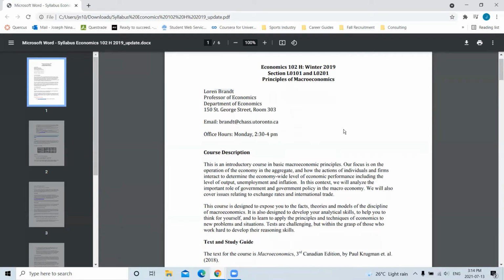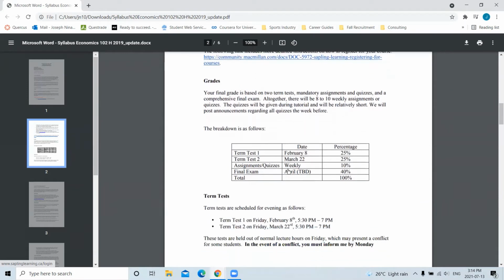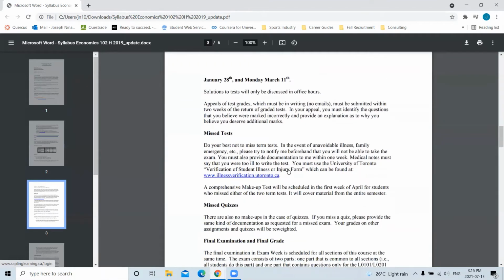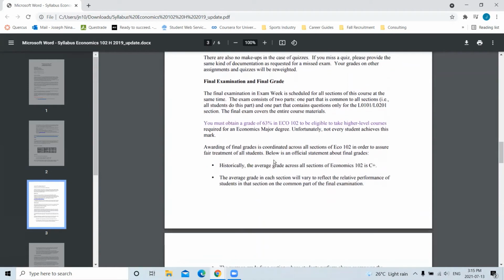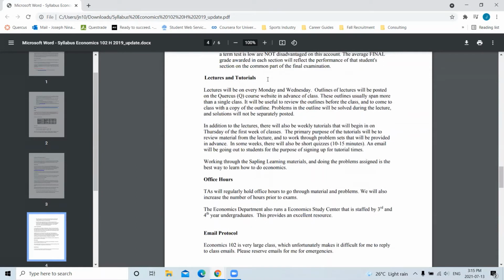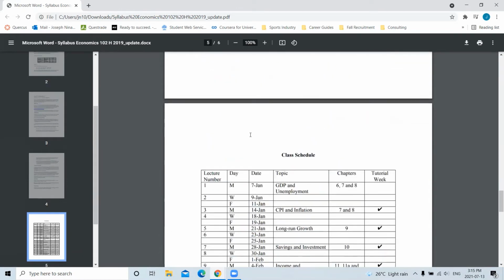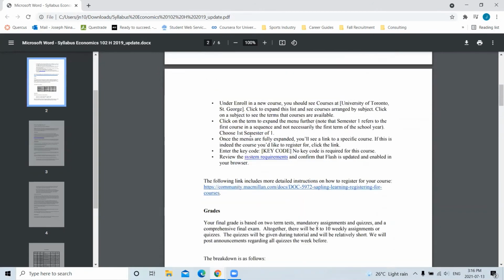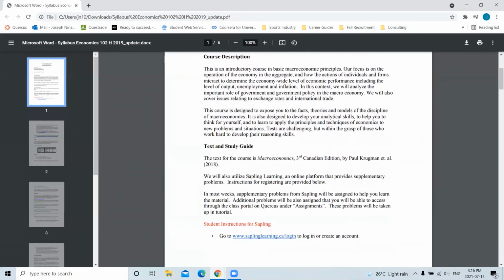Syllabus Mini Tutorial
This mini-tutorial is meant for students at the University of Toronto.

In this video, one of our SMC Orientation Marshals will be showing students how to read their class syllabus. Joseph points out the key sections to pay attention to and give tips on how to organize the relevant information such as assignment deadlines and test dates.

The video was last updated July 2021